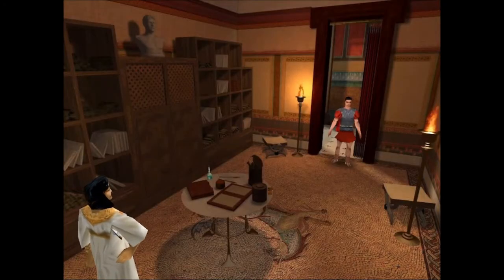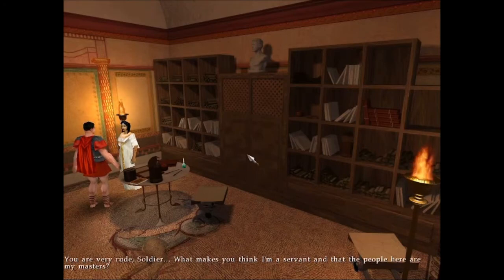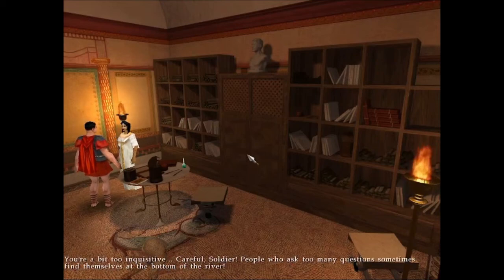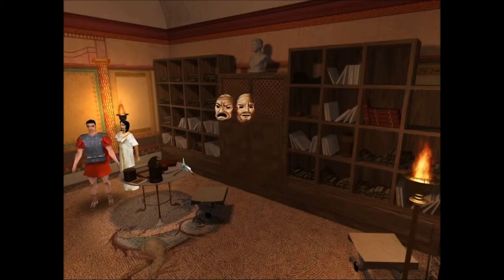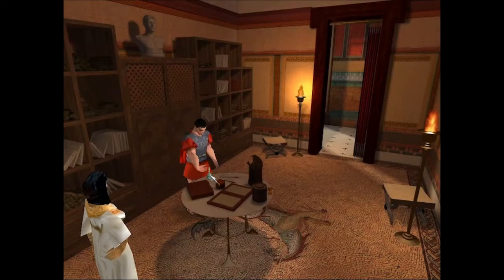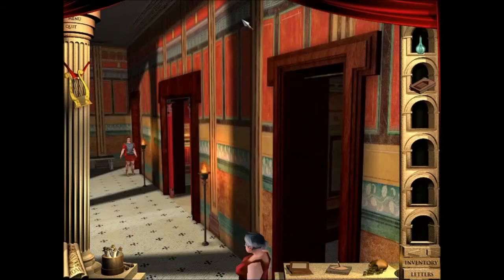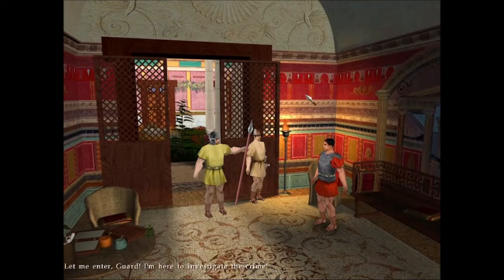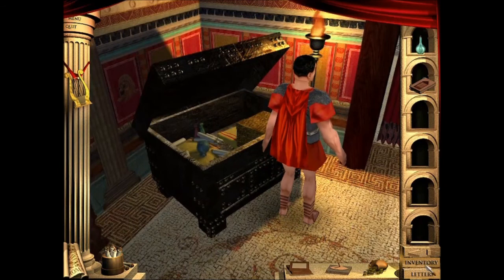Rome : Caesar's Will - Episode One : House of Titinius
We visit the scene of the crime, the House of Titinius, search for clues and ask questions.  And I explain a little about the game.